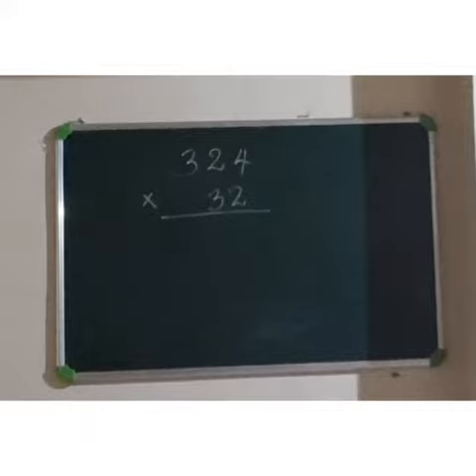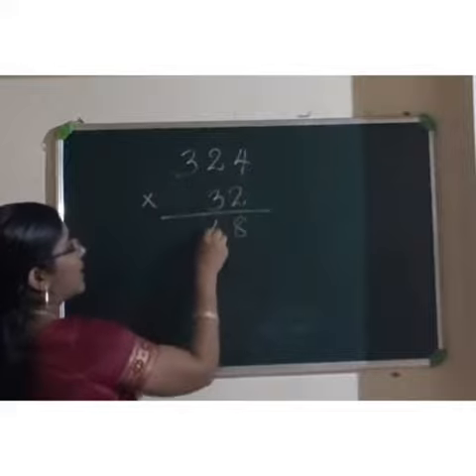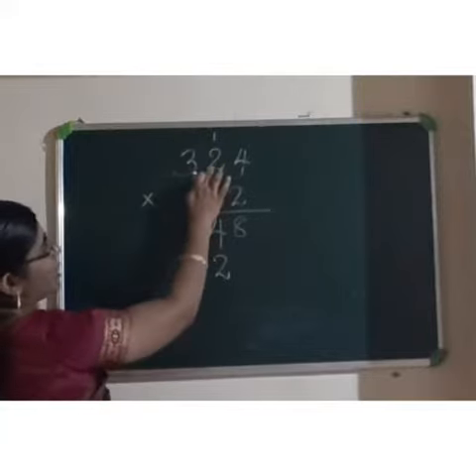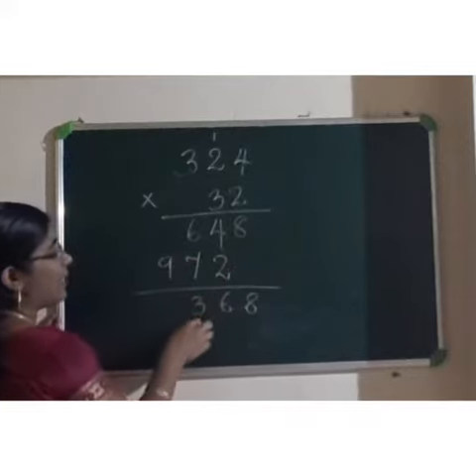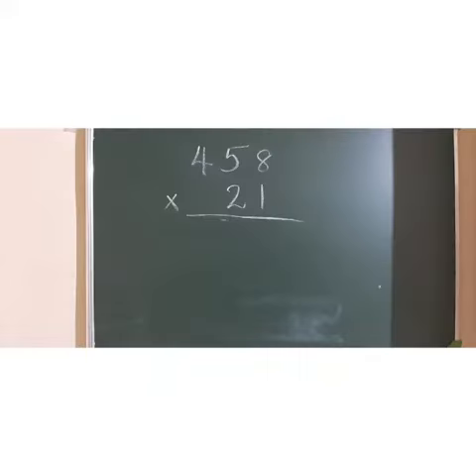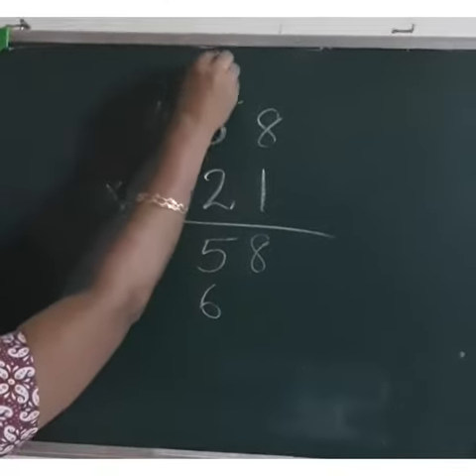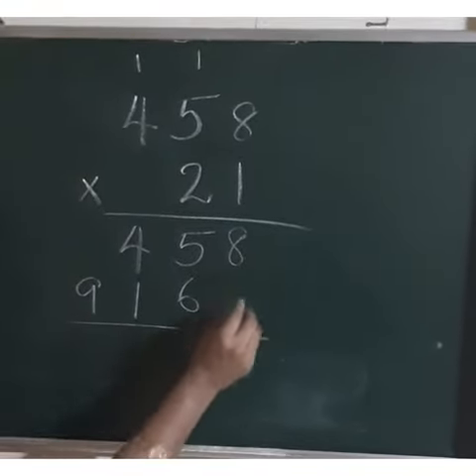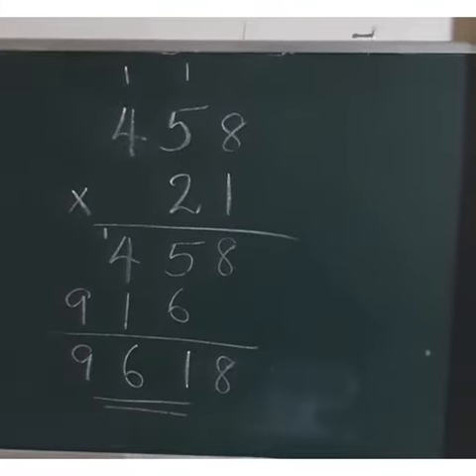Class 3 Maths Chapter 4 Module 3